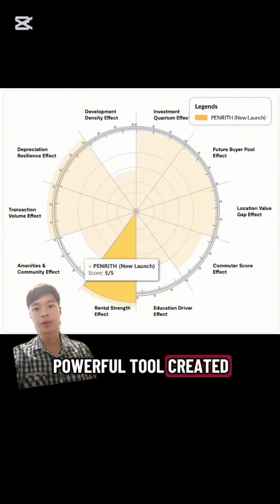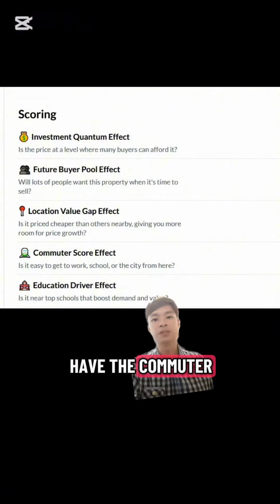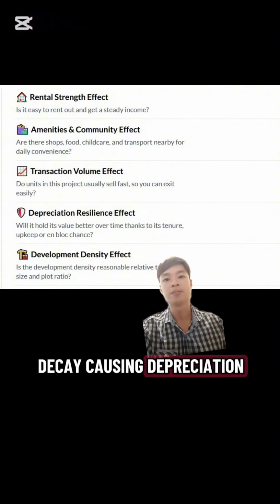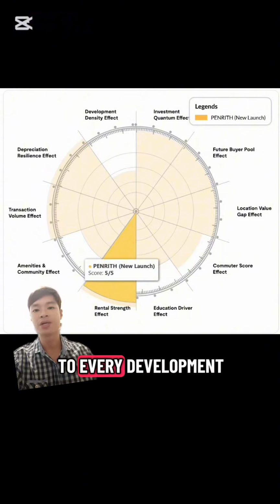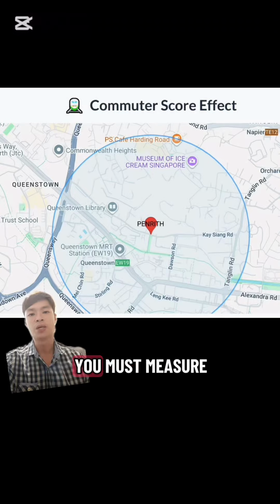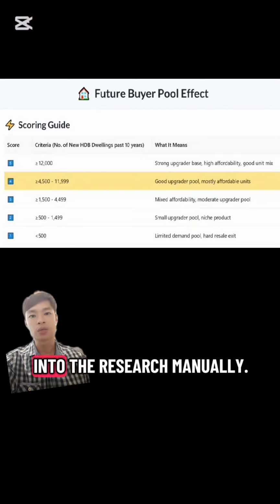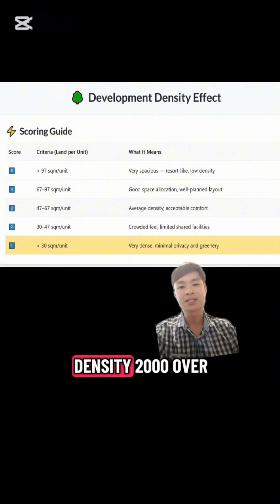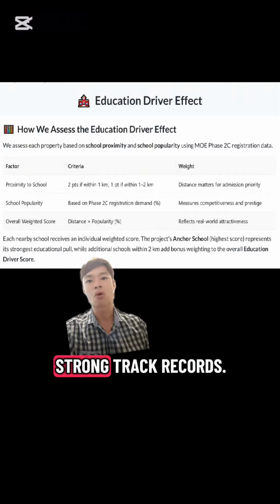Upgraded Framework to select a good property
What exactly is Stay-Vesting?

Real Estate Content
How to make money in real estate
Financial discipline
Property
HDB